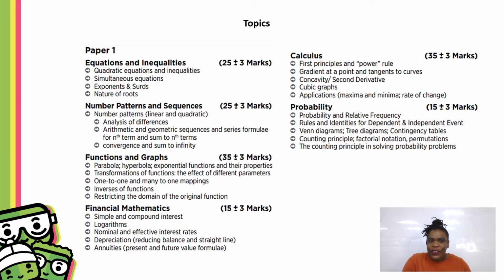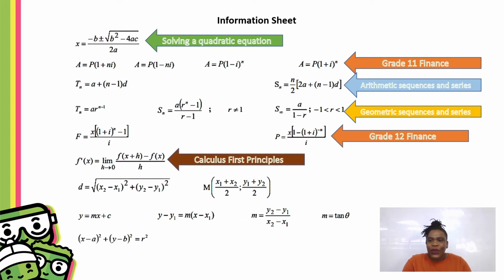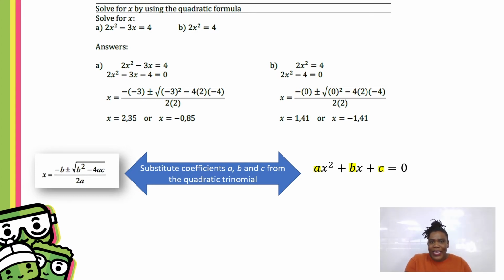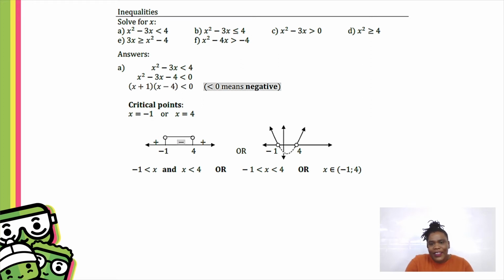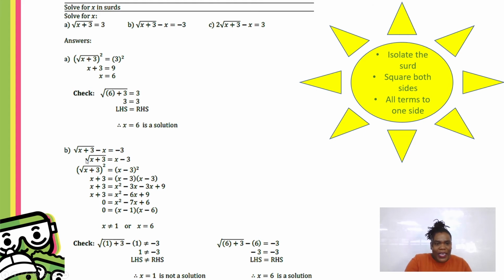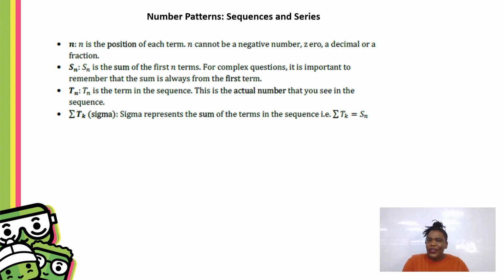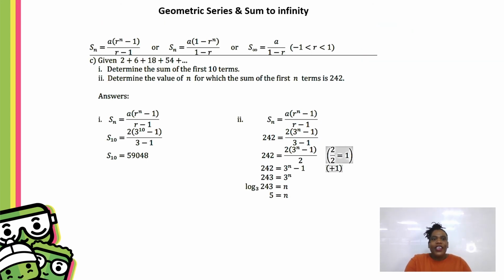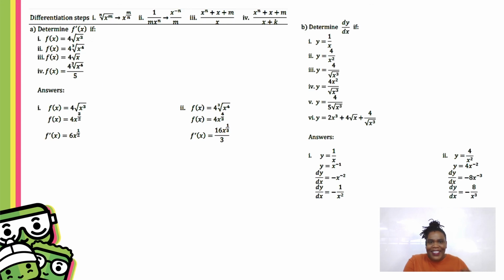Mathematics Paper 1 | Matric Last Minute Lessons | AgriCareers: Powered By Food For Mzansi